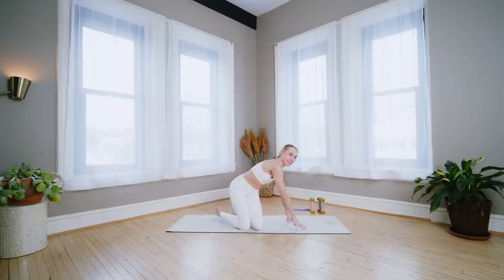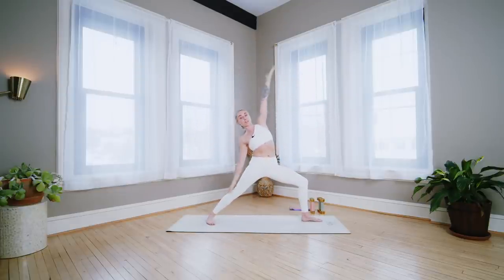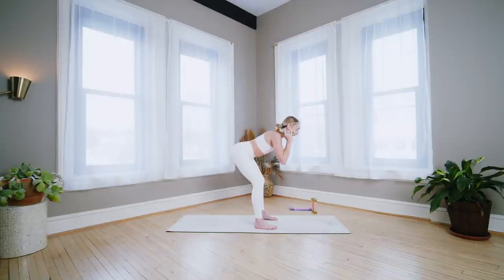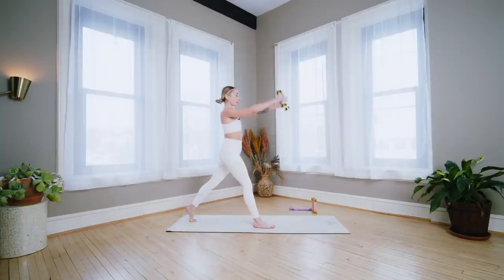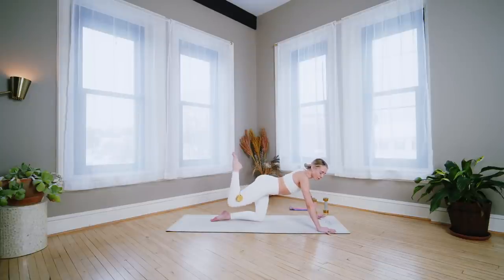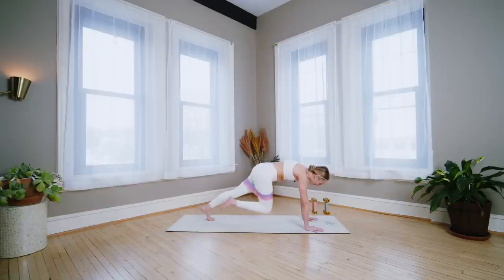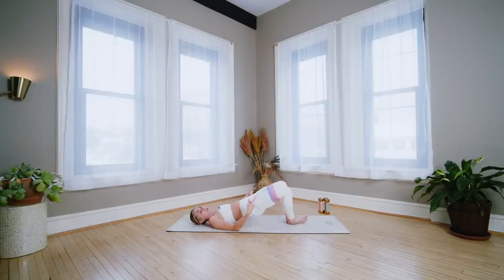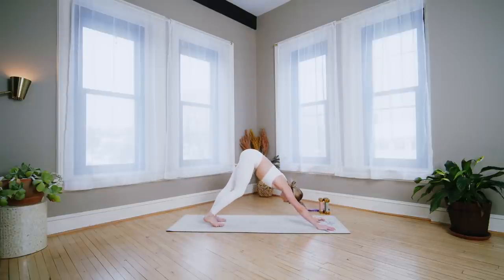35 Minute Yoga Sculpt with Kaylie Daniels | yoga + weights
Simple + effective!